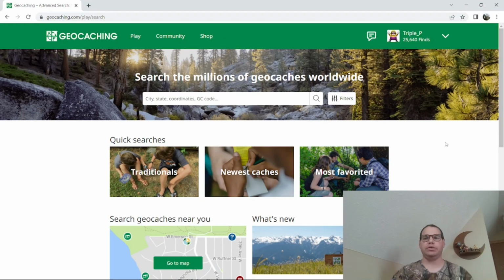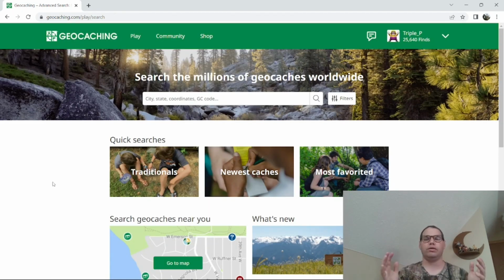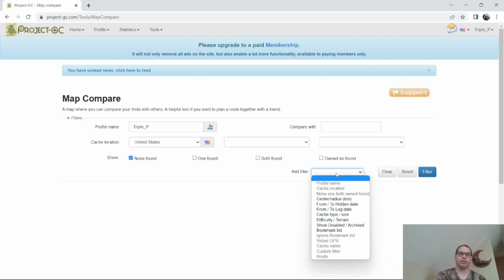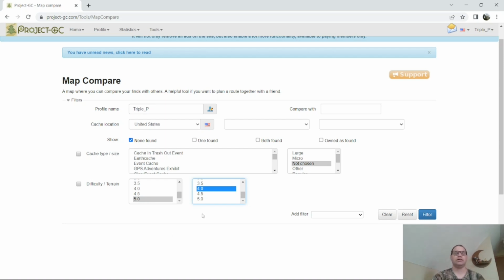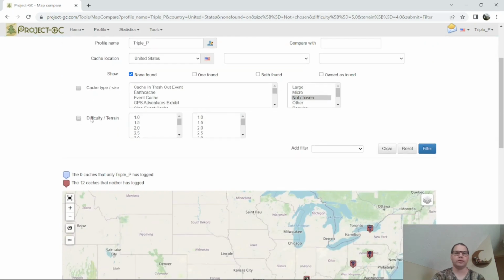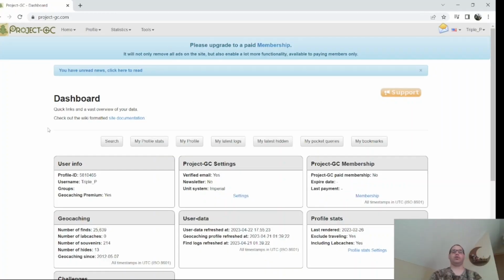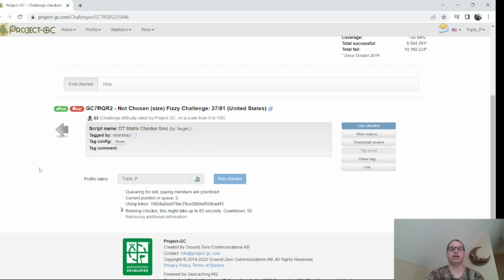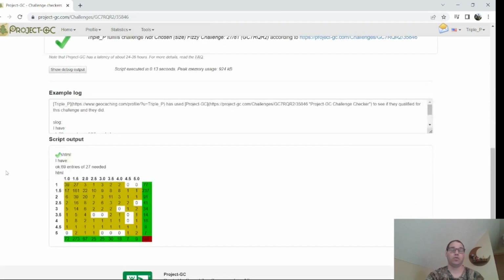Not Chosen Container Tutorial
This video explores the "Not Chosen" container fizzy.  It explains how to find these caches, as geocaching.com has now disbanded them, making them almost impossible to search for.  Thankfully, I have put together this tutorial that solves the problems of how to find these geocaches and I also provide a challenge checker for "Not Chosen" containers so you can narrow down exactly which one you still have to find.